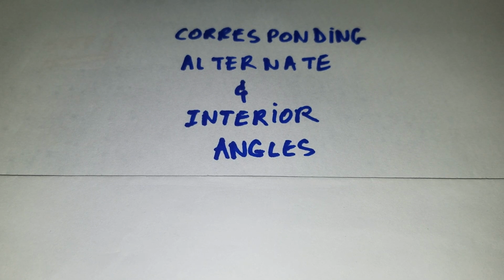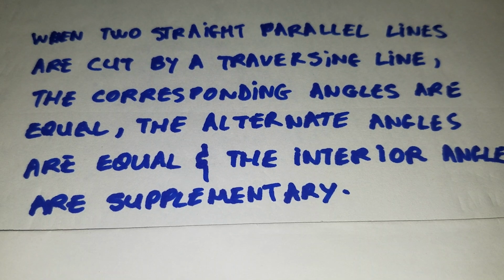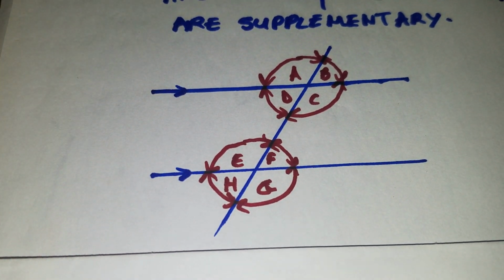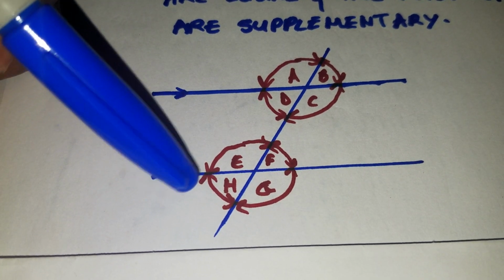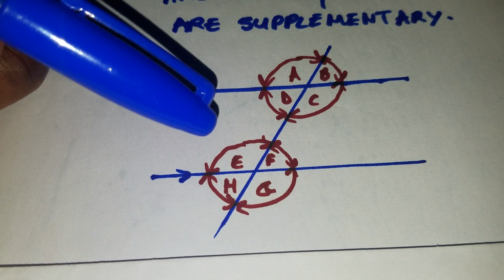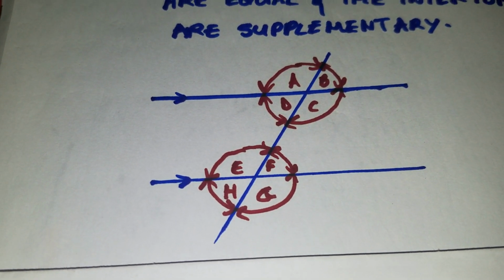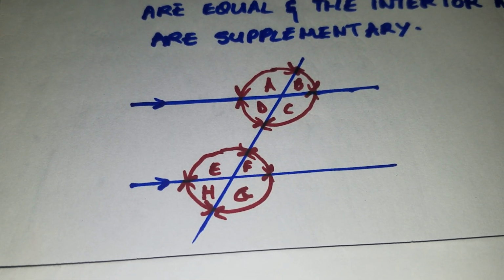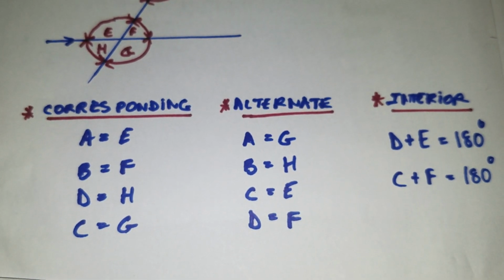Crew's Class - Properties Of Angles & Straight Lines (Corresponding, Alternate & Interior Angles)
In this video we will look at the properties of corresponding, alternate & interior angles and how they can be used to solve geometry problems.